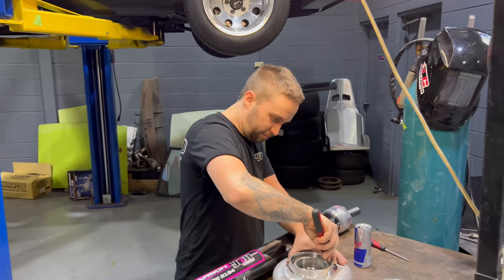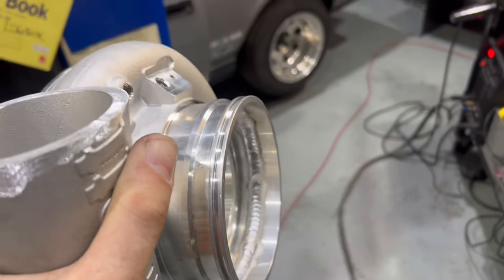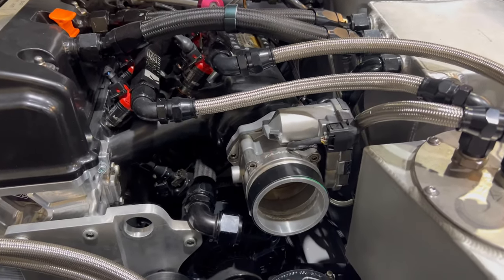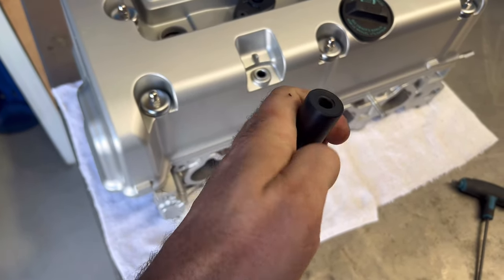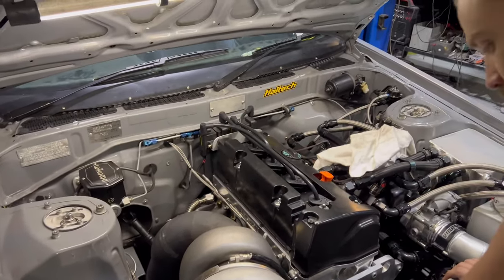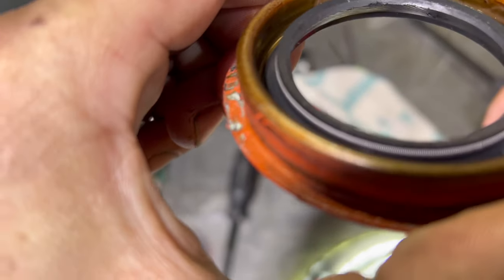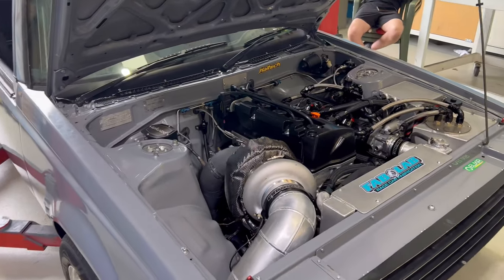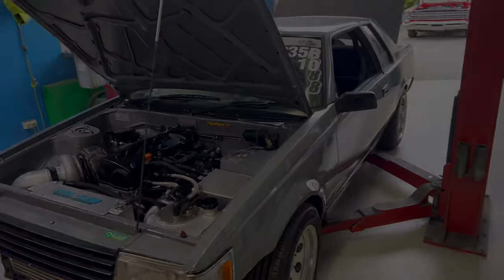K-SERIES BILLET BLOCK is RUNNING! let’s put 70 PSI of BOOST in it!